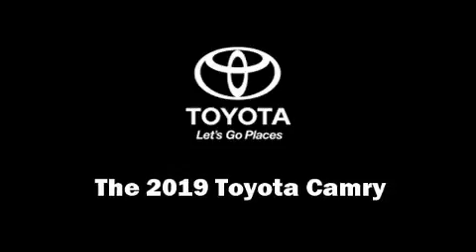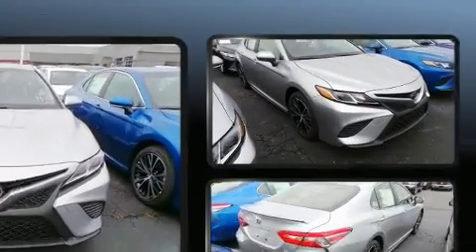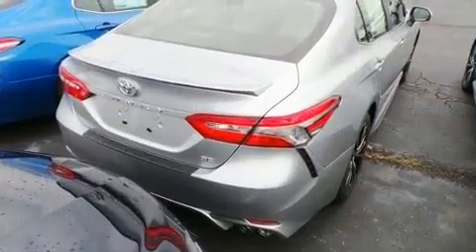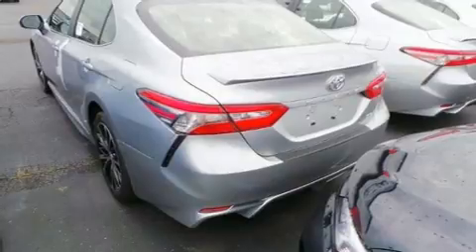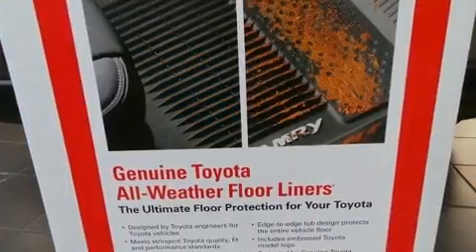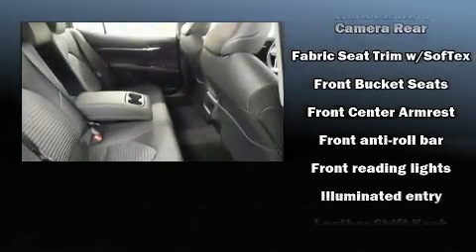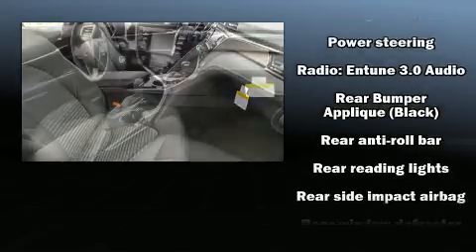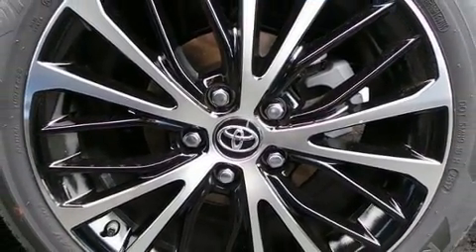2019 Toyota Camry SE in Cincinnati, OH 45249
Kings Toyota
4700 Fields Ertel Rd.

You can expect a lot from the 2019 Toyota Camry. This 4 door, 5 passenger sedan leads among competitors in its segment. It features an automatic transmission, front-wheel drive, and a 2.5 liter 4 cylinder engine. Toyota prioritized comfort and style by including: front and rear reading lights, a tachometer, air conditioning, lane departure warning, power windows, remote keyless entry, and 1-touch window functionality. Toyota also prioritized safety and security by including: dual front impact airbags with occupant sensing airbag, front and rear side impact airbags, traction control, brake assist, a security system, an emergency communication system, and 4 wheel disc brakes with ABS. Adaptive cruise control maintains a pre set distance behind the car ahead of you, simplifying highway driving and enhancing safety. Our sales reps are knowledgeable and professional. We'd be happy to answer any questions that you may have. We are here to help you.